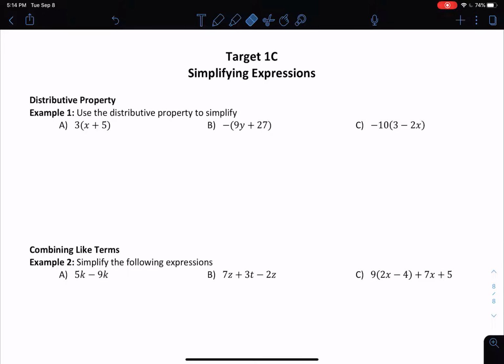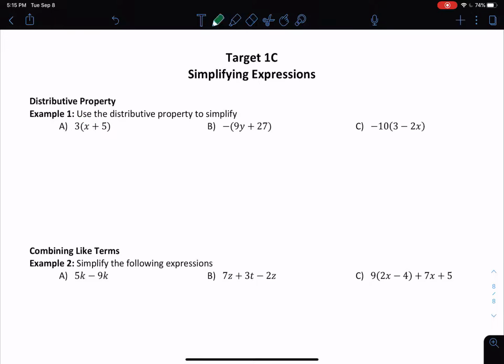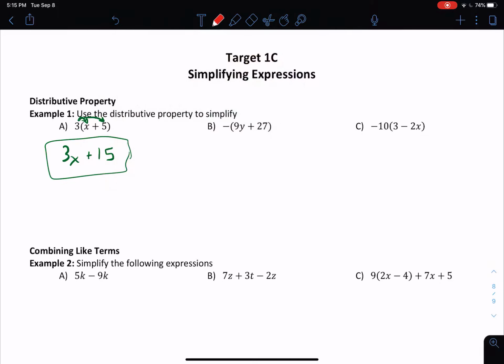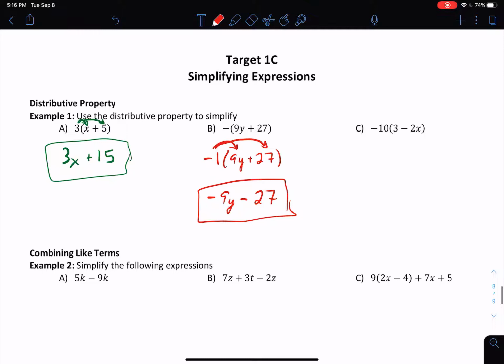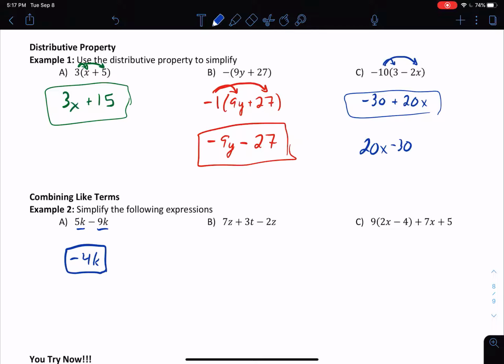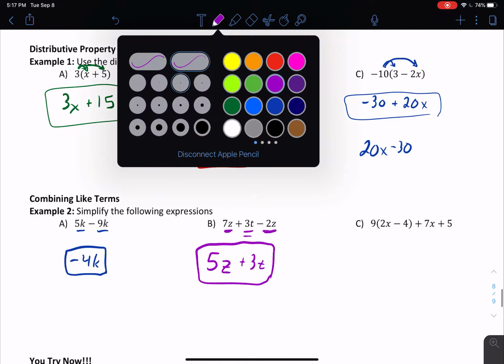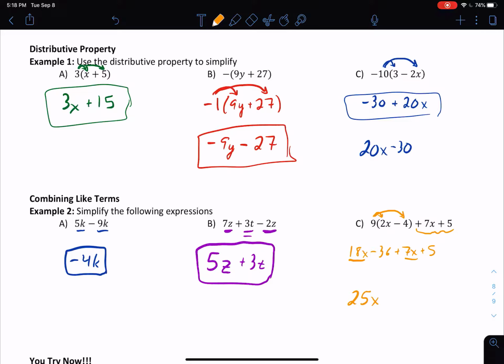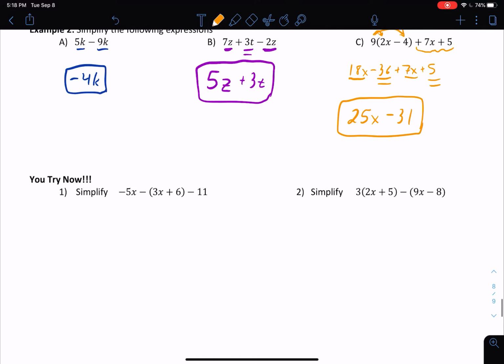Simplifying Expressions (Unit 1)